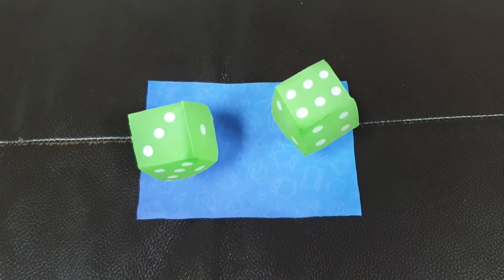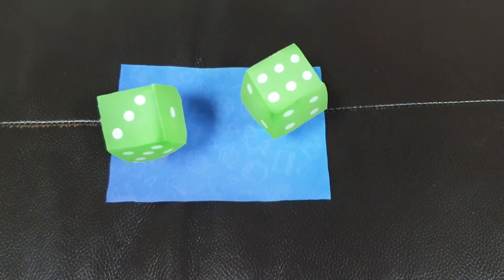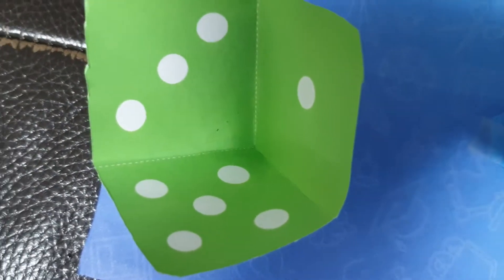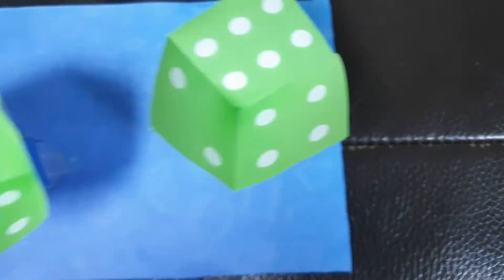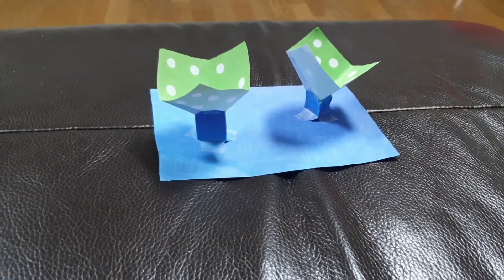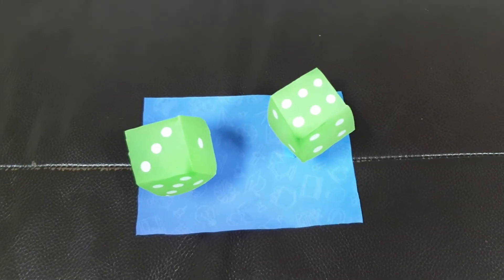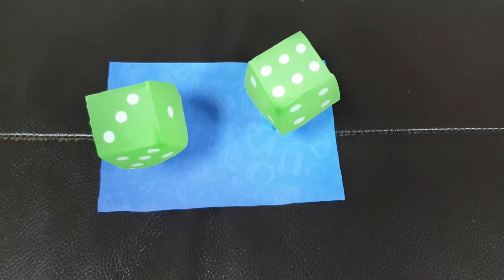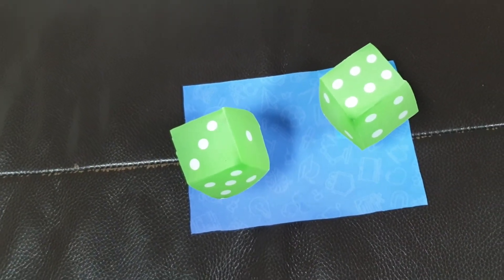Real dice???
Find out if these are real dice